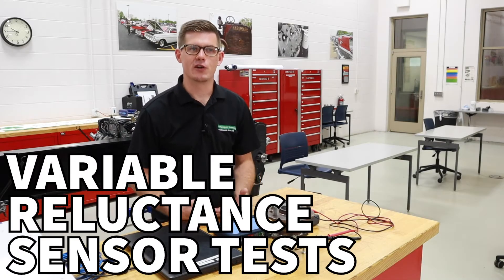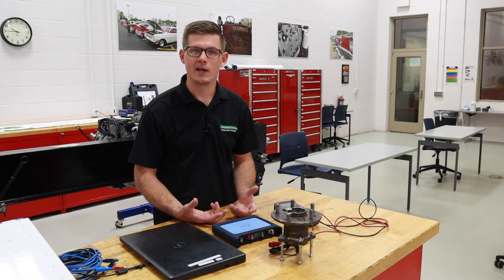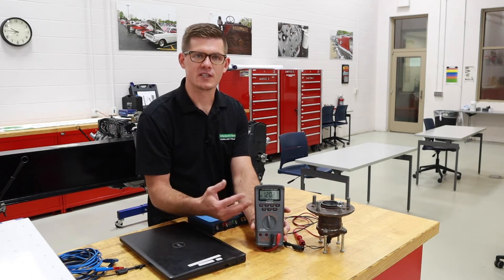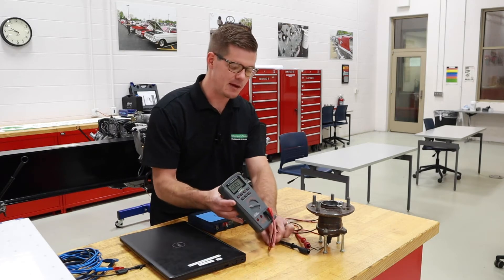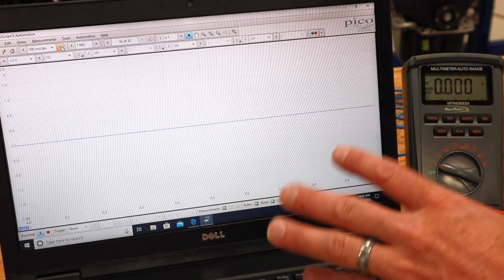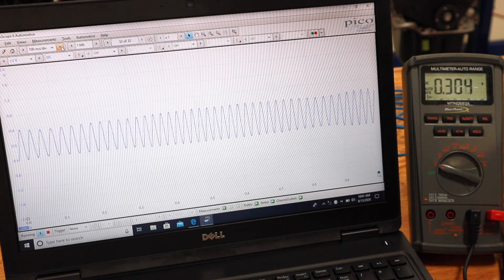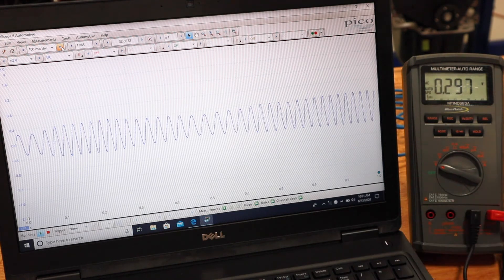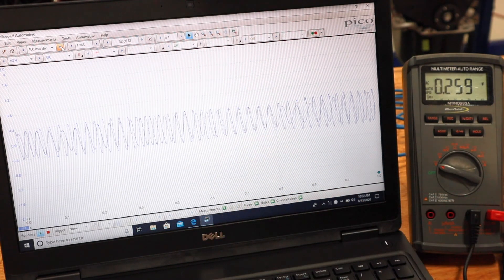Variable Reluctance Sensor Testing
Variable reluctance sensors are used in many places on vehicles. They often provide data to a module to determine the rotational speed of a component. We seem them in transmissions, in hub and bearing assemblies and in many places on engine control systems. In this video, we discuss the 3 basic ways you can test a variable reluctance sensor.

Components in the video:
- BluePoint Multi-Meter
- PicoScope 4 CH Scope